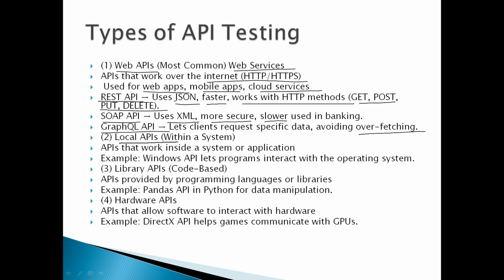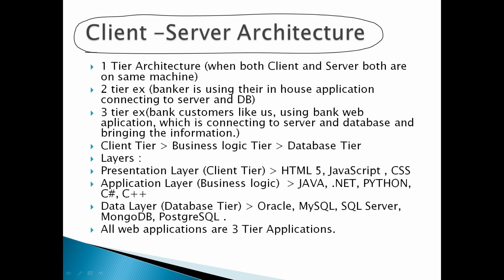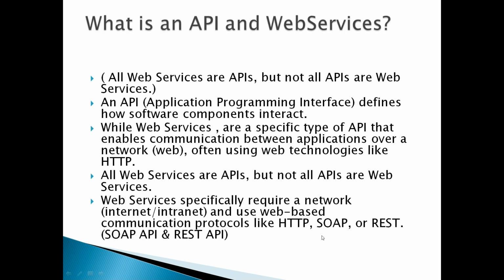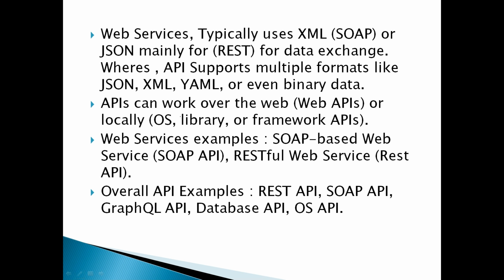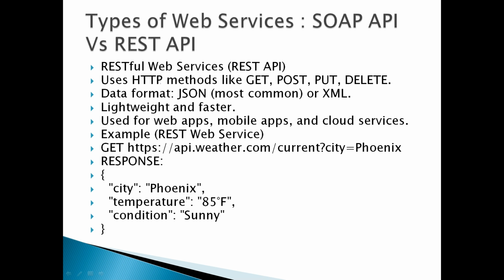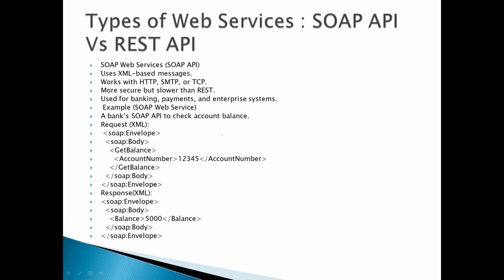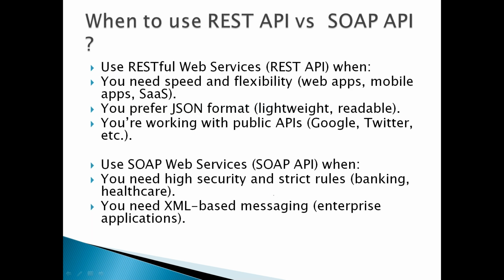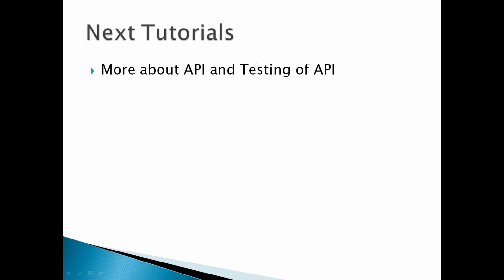API_Testing_Intro_Part1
API Testing Intro Part 1